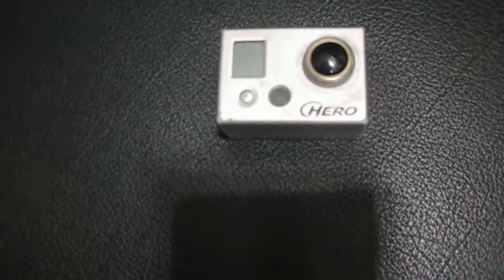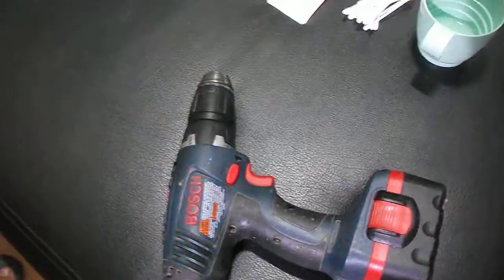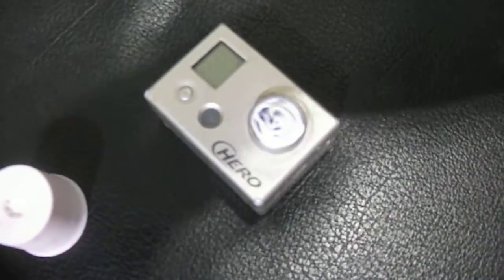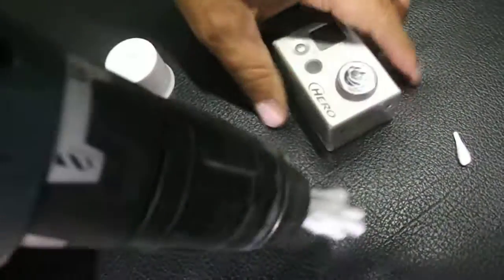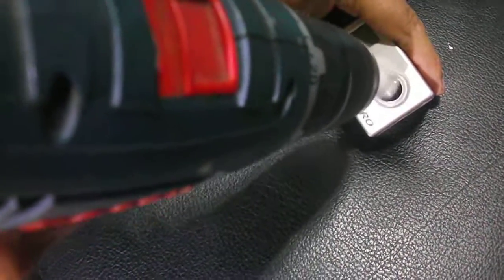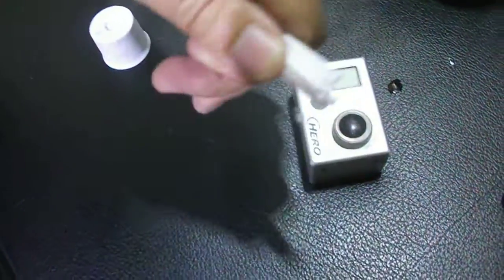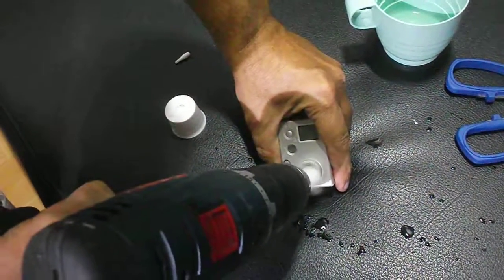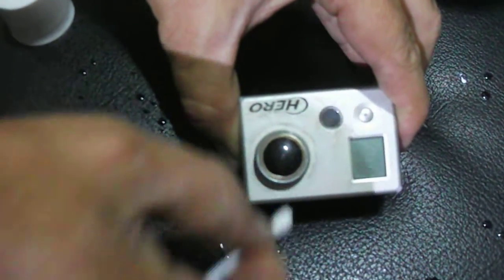How To Fix Lens On GoPro - THE BEST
Teaching you how to live healthy and happy without drugs, alcohol or other destructive habits.  Steven Jenkins is a home schooled nature boy who loves to learn and share.  Jenkins is a vegan and has vowed to live a life of love and compassion.  His interests include helping the poor by teaching them how to use responsibly their natural resources to thrive and be happy.